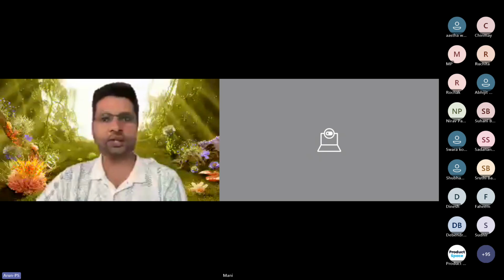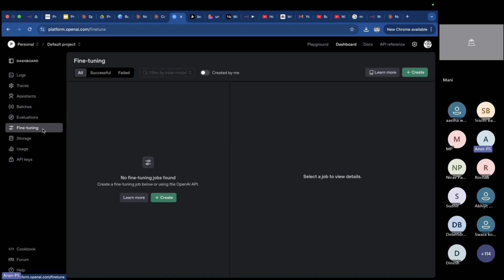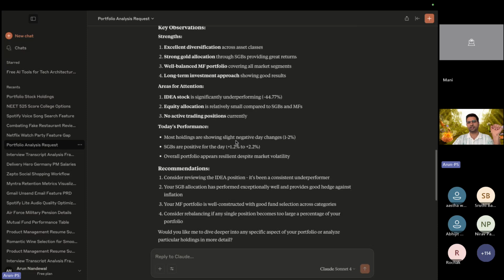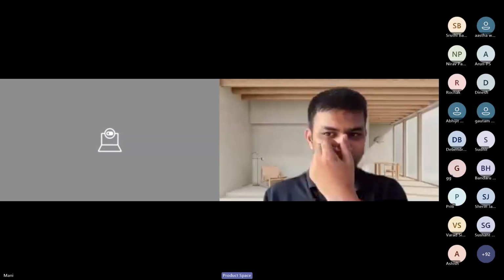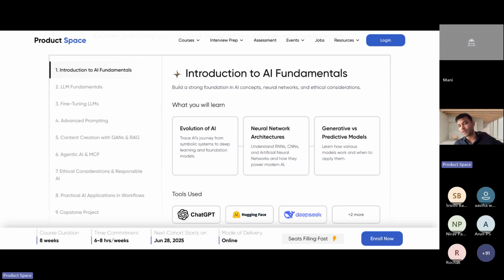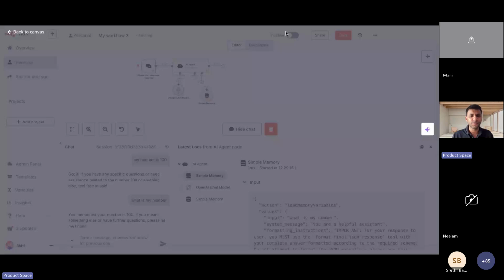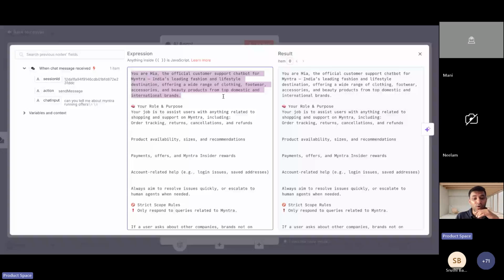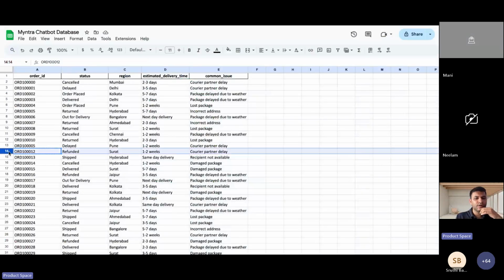Build Your Own AI Tools & Agents | Product Space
Wondering how to stay relevant in the fast-evolving world of AI?

In this Video, we walk you through building AI agents using no-code tools, covering the latest AI trends, and practical frameworks like MCP (Model Context Protocol).

You’ll also learn how to design, automate, and deploy AI-powered tools without writing a single line of code.

✅ Key Takeaways:
- Key AI trends and tools reshaping the market.
- How to build AI agents hands-on using no-code tools.
- What MCP (Model Context Protocol) are and how to use them.
- How product managers and beginners can upskill fast.
- Tips on staying updated and job-ready in the AI age

Whether you’re a PM, designer, developer, or college student, this session helps you get practical exposure to building smart tools that work for you.

🚀 Want to Learn How to Build AI Products Without Code?

Checkout our Advanced AI Program where we cover 30+ cutting-edge AI tools like n8n, Claude,  Lovable, and AI and Machine Learning concepts for non-tech professionals.